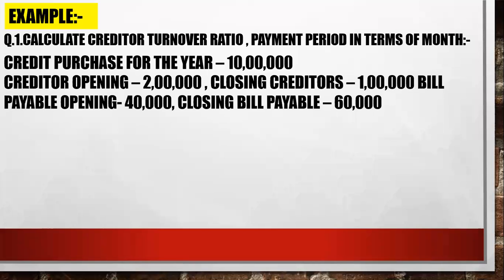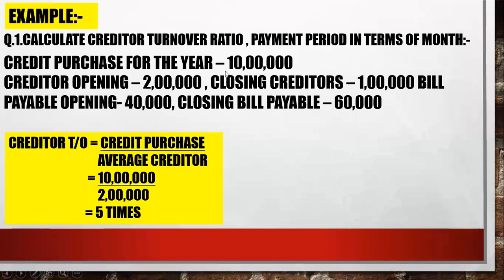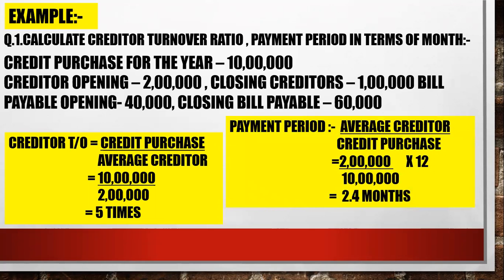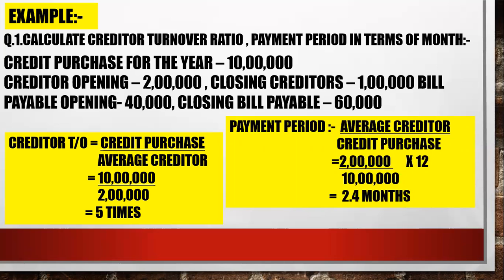RATIO - EXAMPLE OF CREDITOR TURNOVER RATIO